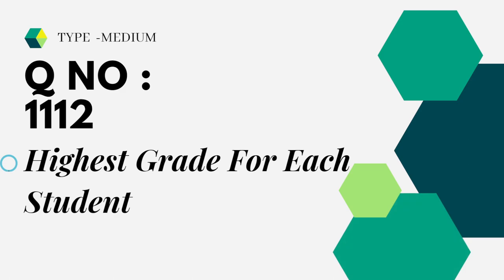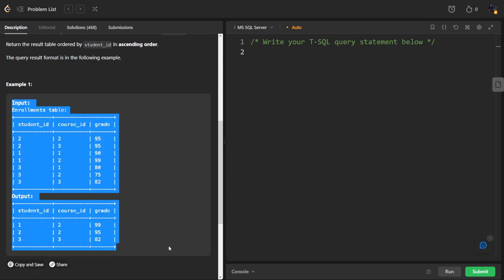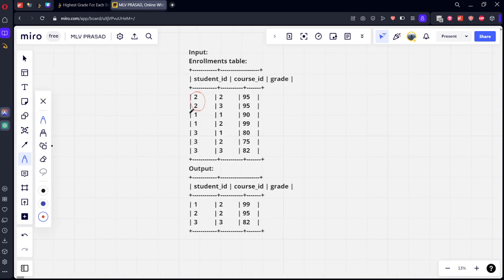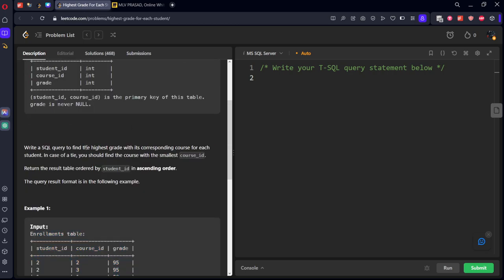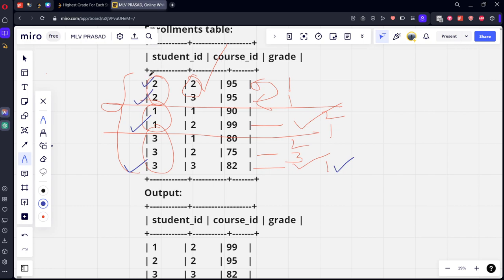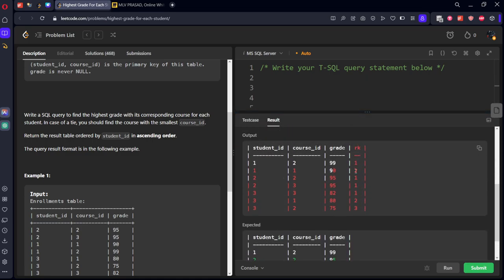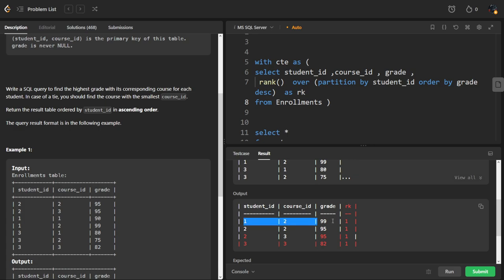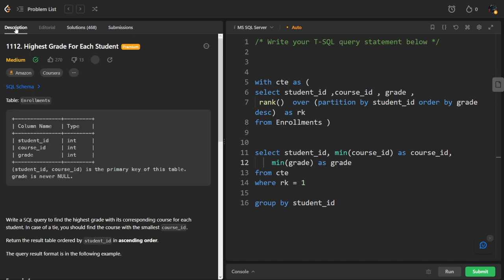MLV Prasad - LeetCode SQL [ MEDIUM] | 1112 | "Highest Grade For Each Student"